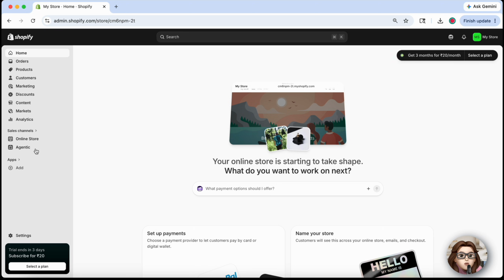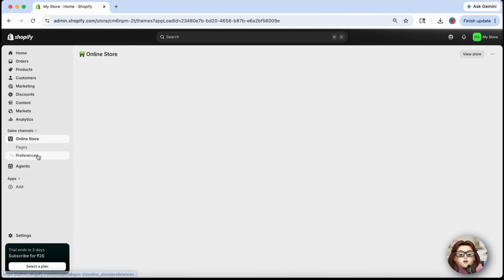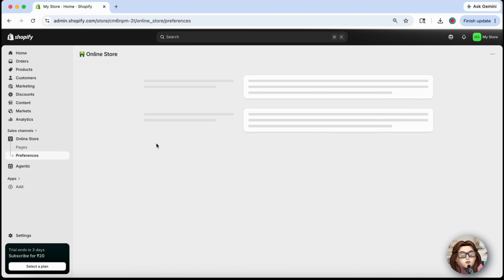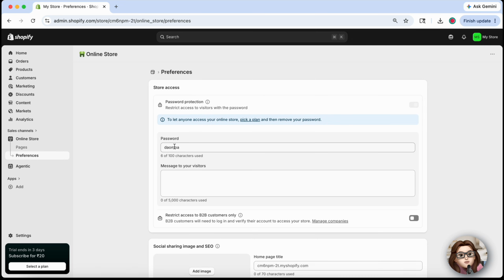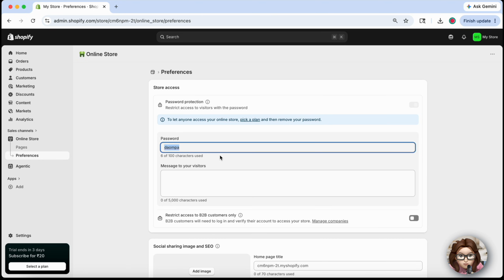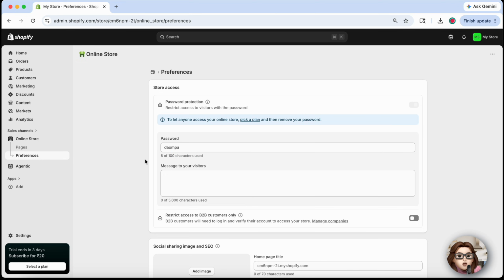How to Find Website Password on Shopify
Problem Solved in this Video-:

Want to find your website password on Shopify? In this step-by-step Shopify tutorial, you'll learn how to locate, view, and manage your Shopify storefront password used to restrict access to your online store before launch.

Whether you're preparing to launch your store, sharing access with team members, or updating your password page settings, this guide will show you where to find and manage your Shopify website password.

In This Video:
• How to find your website password on Shopify
• Locating the Shopify password protection settings
• Viewing and changing your storefront password
• Managing access to your password-protected store
• Disabling password protection before launch
• Sharing your store password securely
• Shopify password management best practices

The Shopify website password helps control who can access your store while it's under development, making it easier to test and prepare your website before going live.

What Do you Think of How to Find Website Password on Shopify?